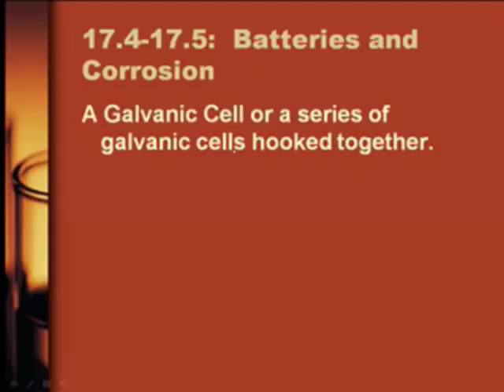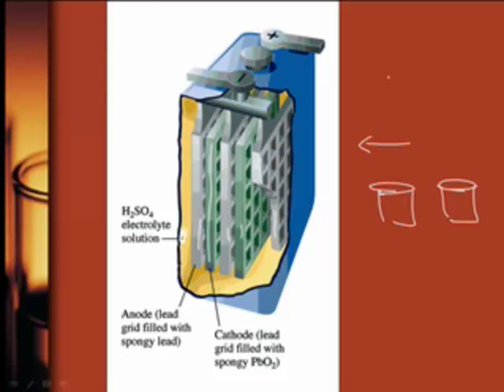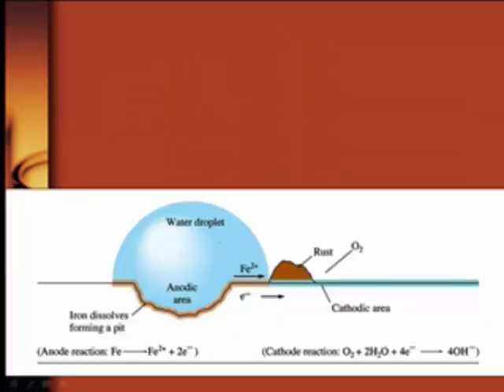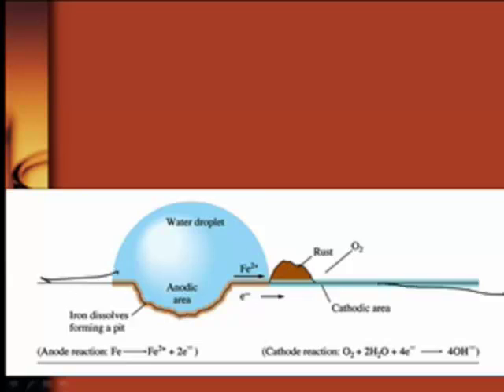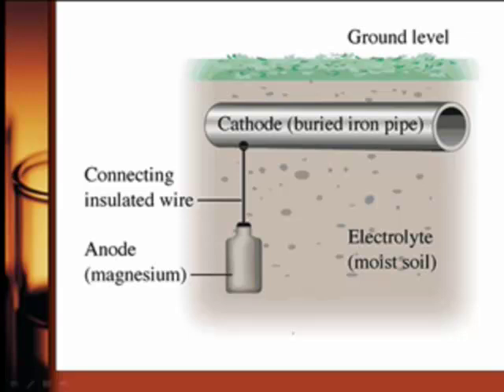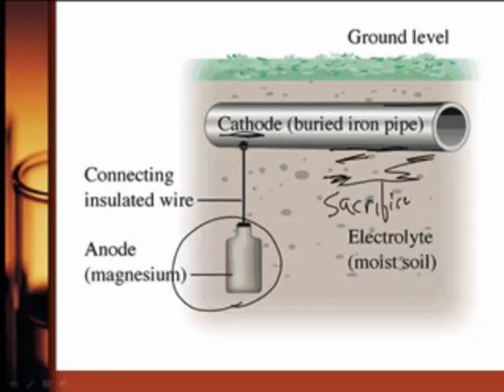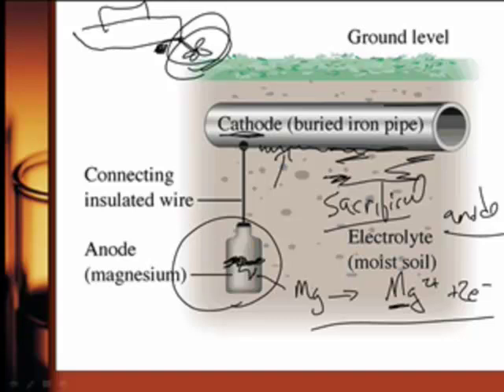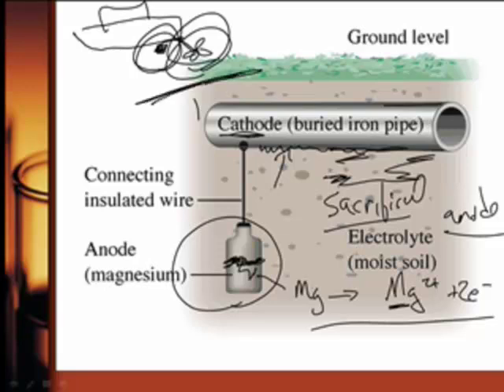AP Chem: Electrochemistry-2: Equilibrium, Nernst Equation, Batteries (4/4)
AP Chem: Electrochemistry-2:  Equilibrium, Nernst Equation, Batteries
Cell potentials and Equilibrium
Nernst equation
Batteries and corrosion